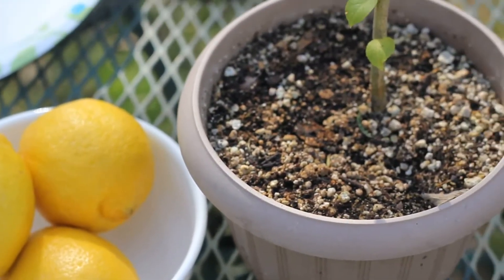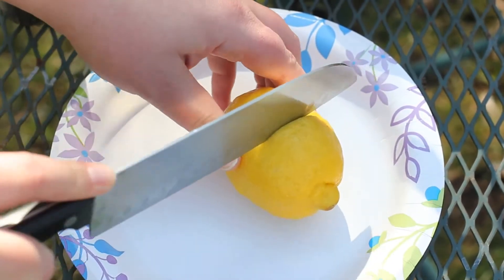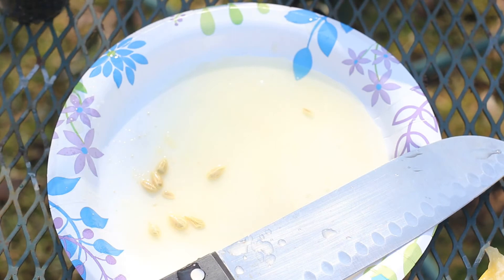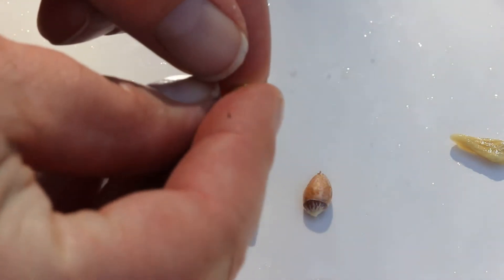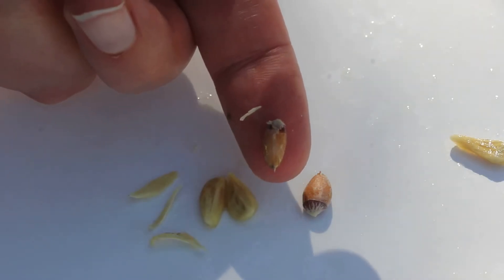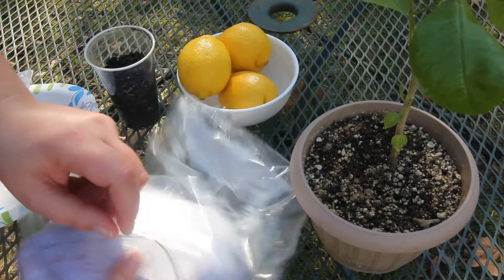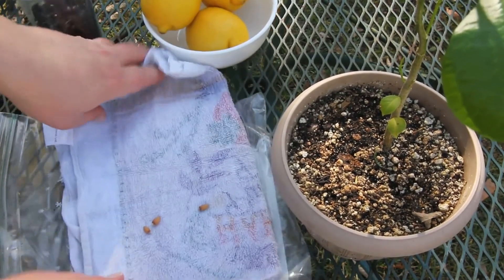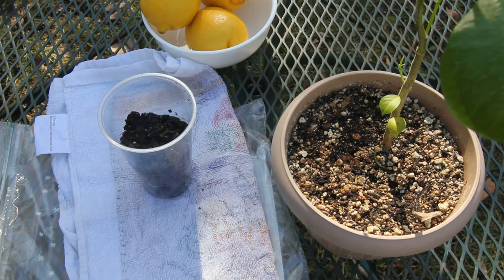HOW TO GROW A LEMON TREE FROM SEED-EASY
In this video i will show you how to grow a lemon tree, using seed from a  store bought lemon.It is super easy.  If you live in a  climate with cold winters like I do, you will need to move your Lemon tree indoors during the winter.